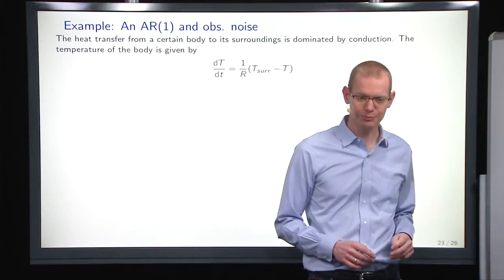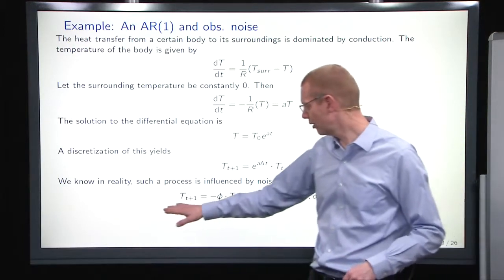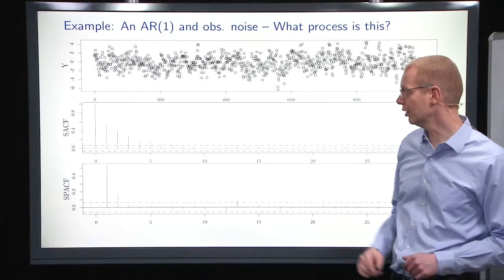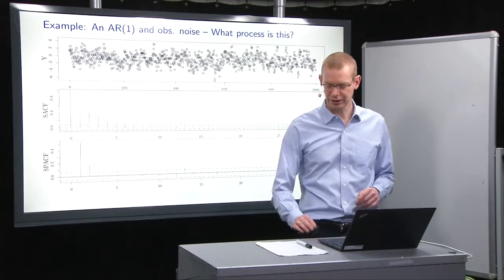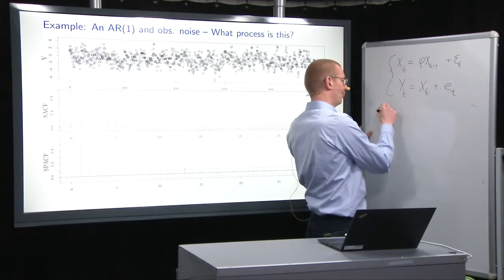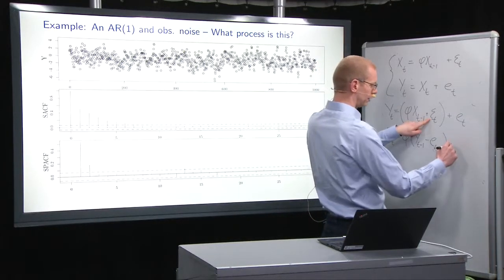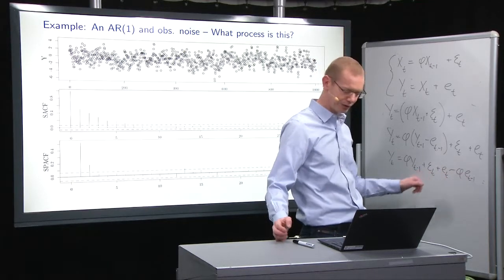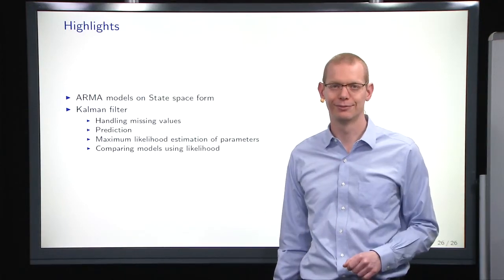02417 Lecture 12 part G: AR(1) with observation noise